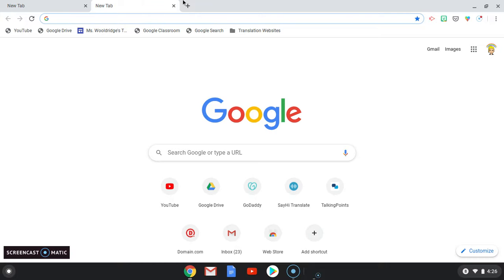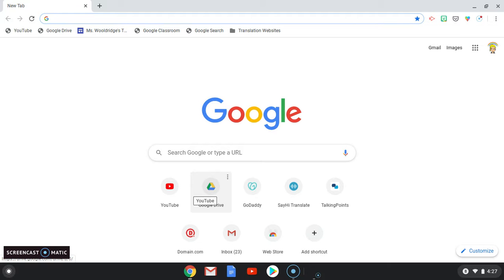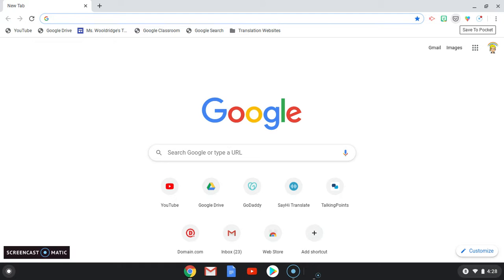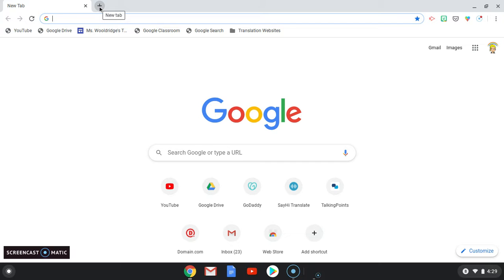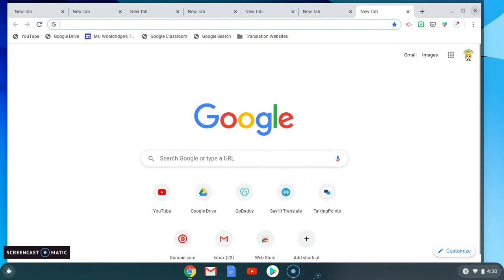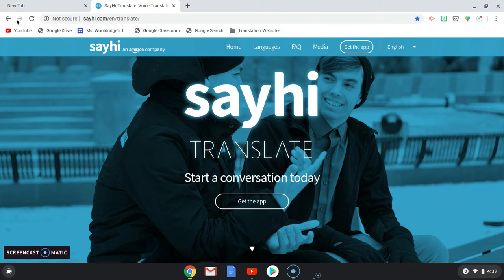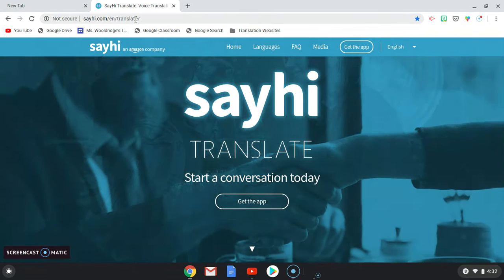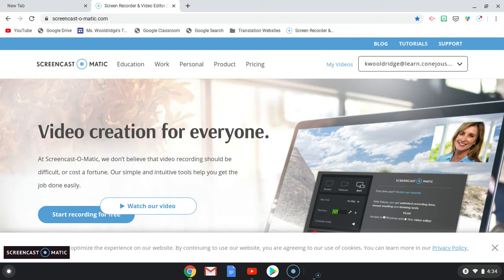Basic Anatomy of Chrome